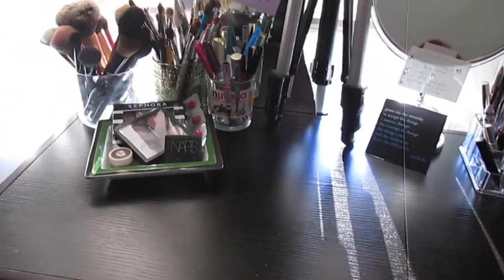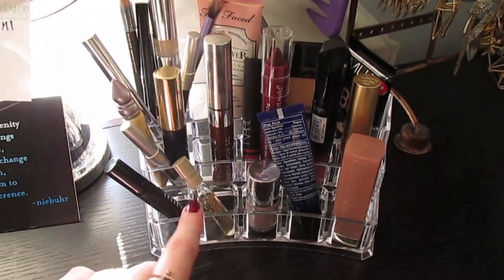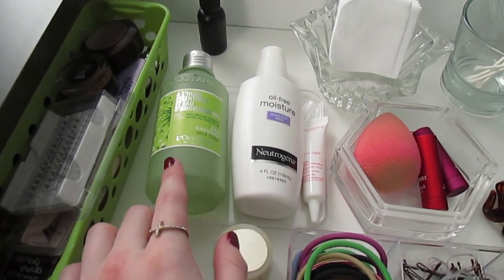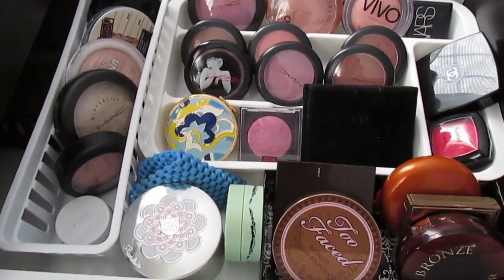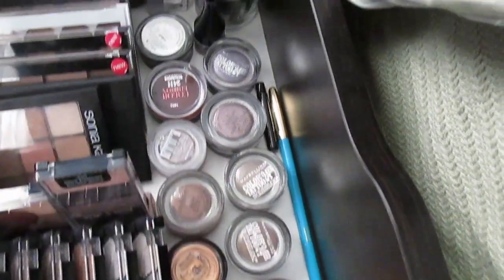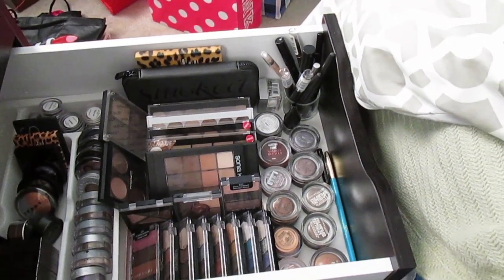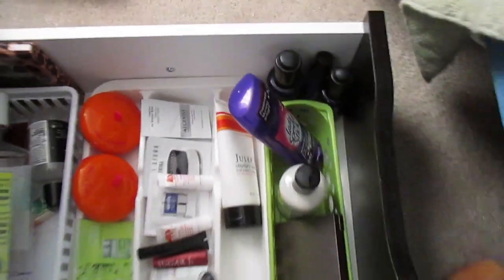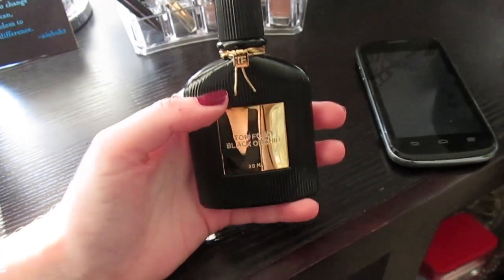Condensing My Makeup Collection AGAIN!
Hey everyone :) It's great to see you today! I hope you enjoy seeing what I've changed in my makeup collection recently to get my collection down to three drawers instead of four. Maybe one day I'll get down to two drawers ;)
xoxo,
Megan

WHAT I’M WEARING:
FACE: Too Faced HangoveRx primer; Dr. Jart Black Label Detox BB Cream + MUA Beauty Balm in Light; Neutrogena Brightening Eye Perfector in Fair; Guerlain Meteorities in Clair; Physicians Formula Bronze Booster in Fair to Light; Dior Rosy Glow blush; NARS Ondine shadow (contour); MAC Lightscapade MSF
EYES: Benefit RSVP cream shadow; MAC Soft Brown, Quarry, Kid; Too Faced Natural Eye palette; Urban Decay Bourbon liner; Bobbi Brown Smokey Eye + Estee Lauder Sumptuous Bold Volume mascaras
LIPS: Maybelline Nude Embrace lipstick; Rimmel Apocalips in Celestial
EARRINGS: Target
NAILS: Formula X “Obsessed"